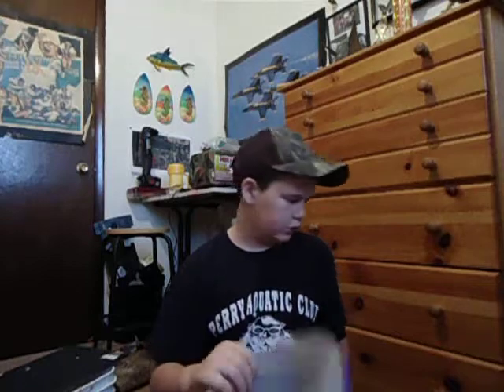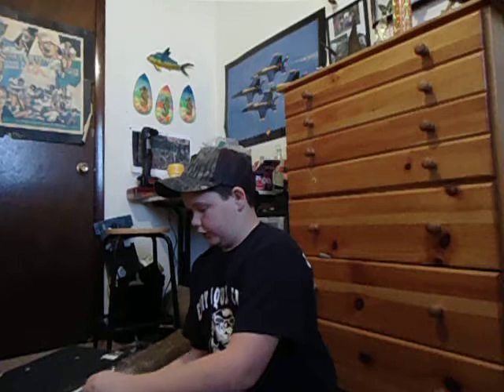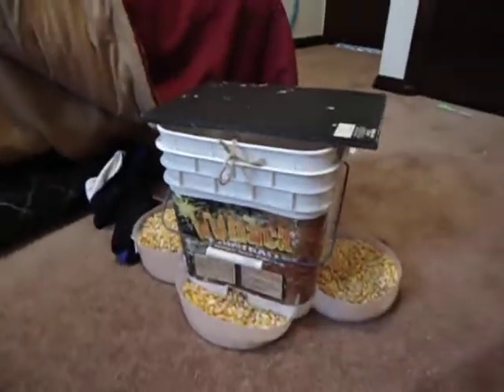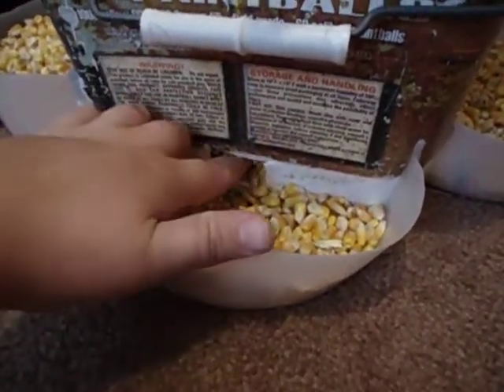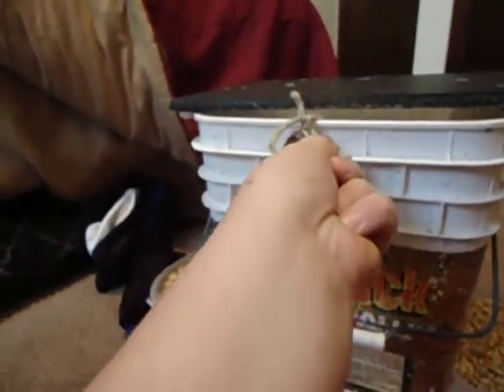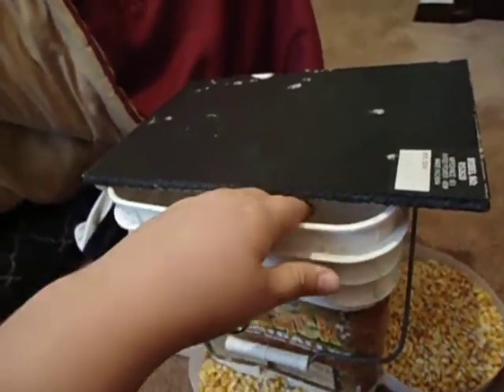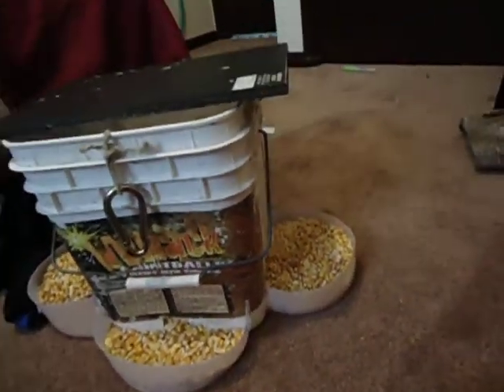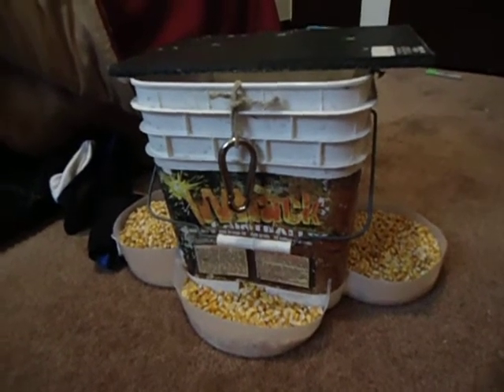how to make a deer feeder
makeing a deer feeder